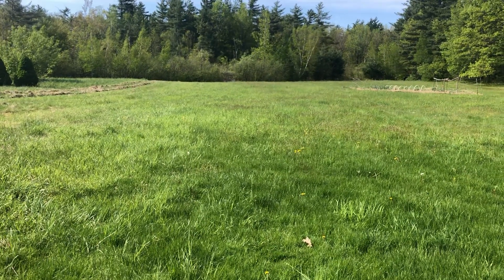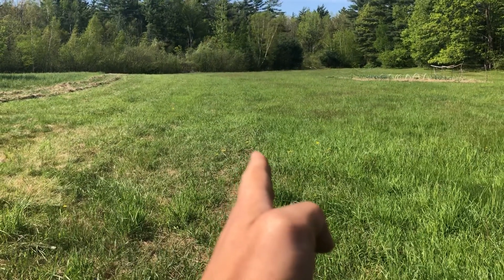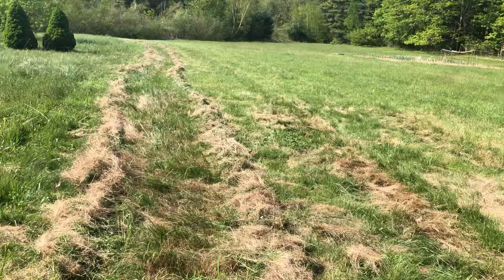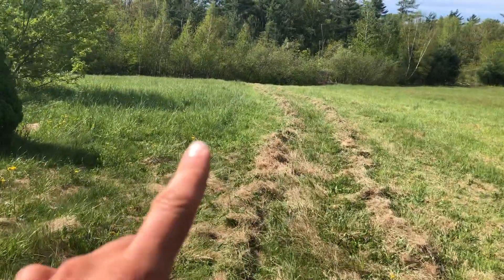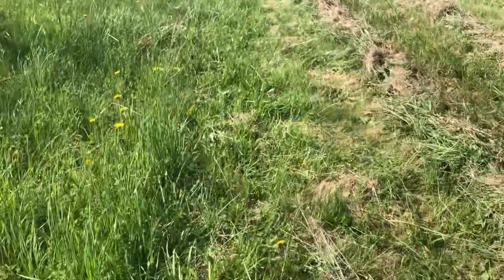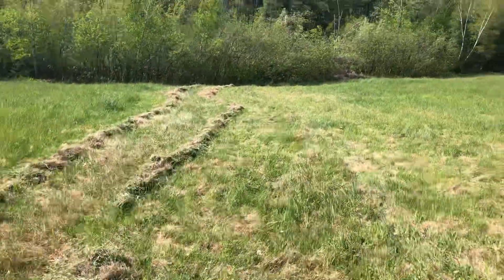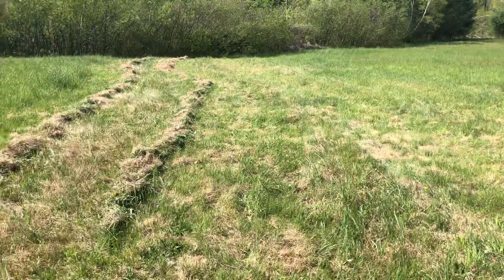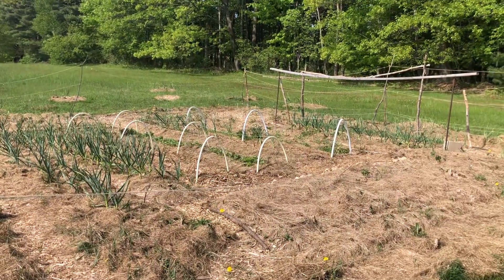What You Got To Say In The Middle Of May ?